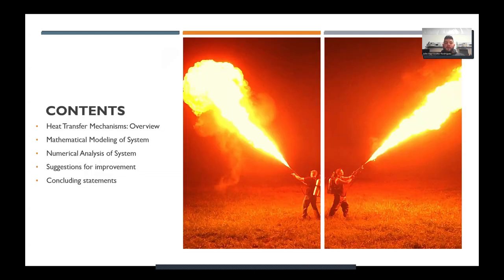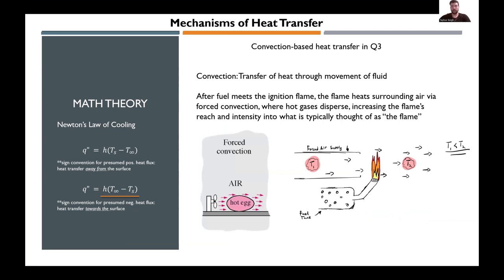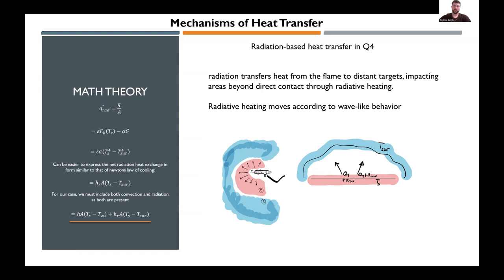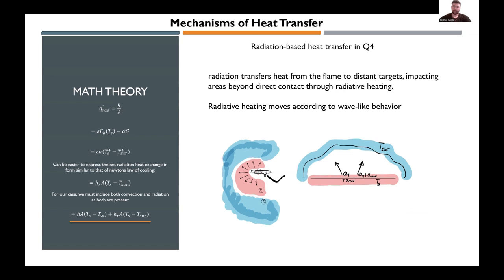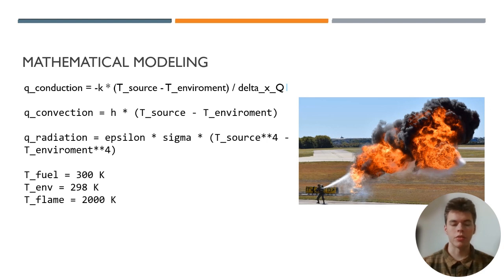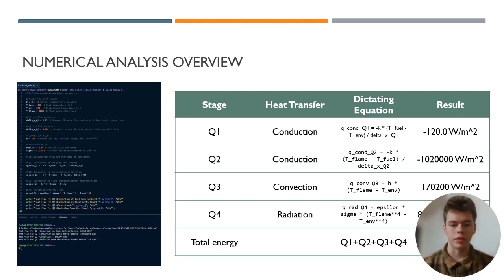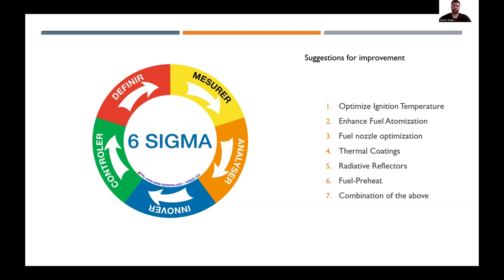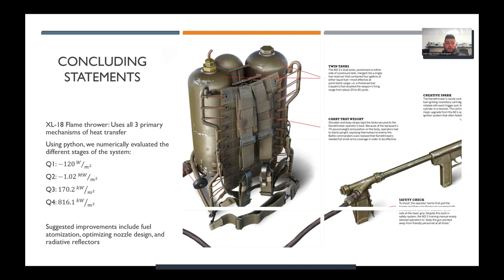ME430 XL-18 Heat Transfer Progress Report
Progress report for me430